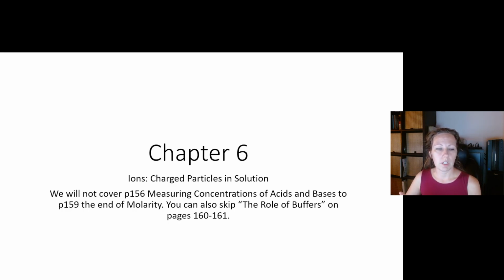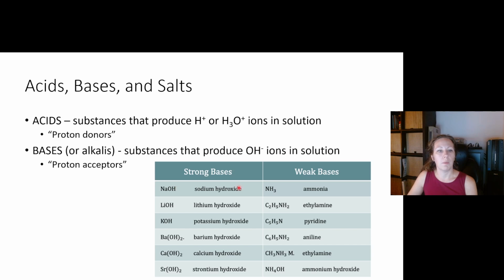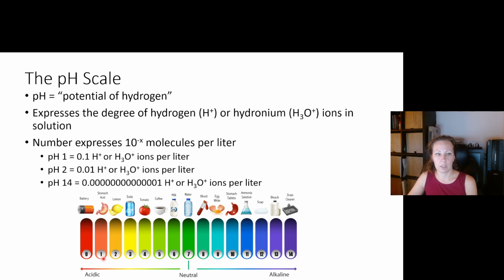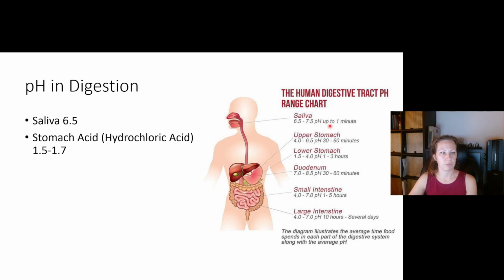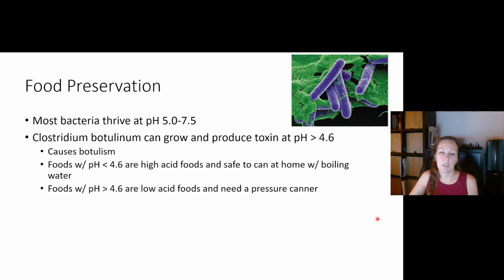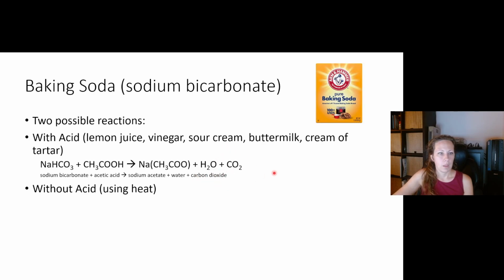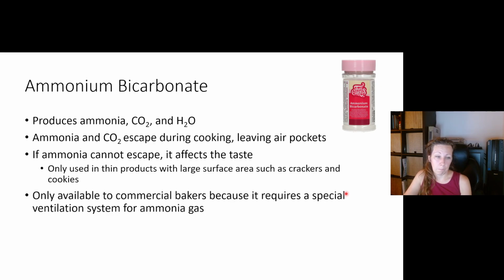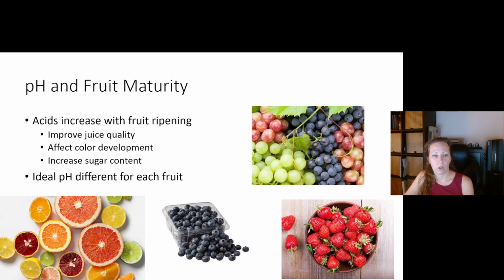FS Chapter 6 Lecture